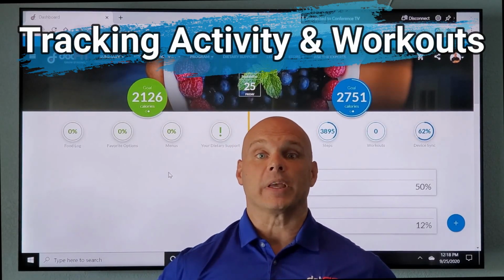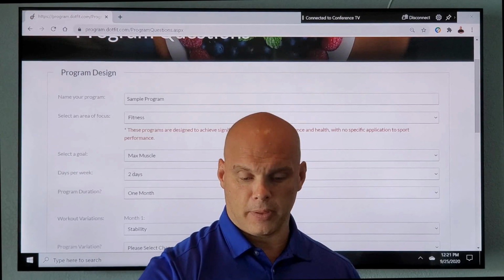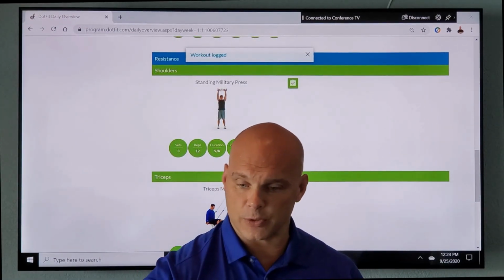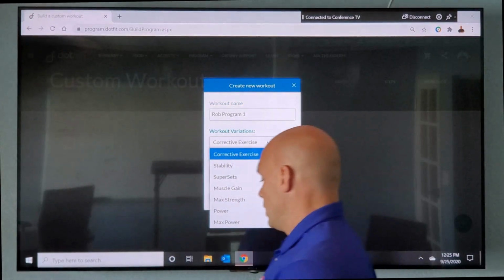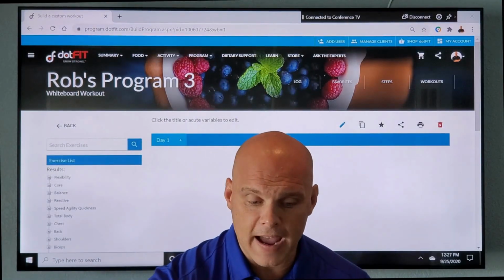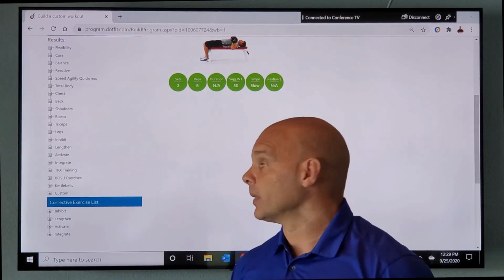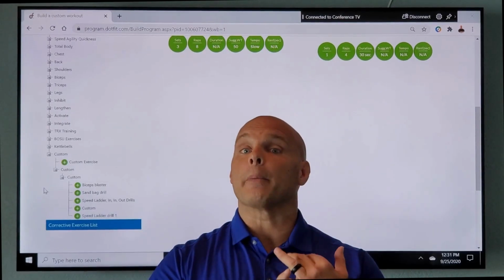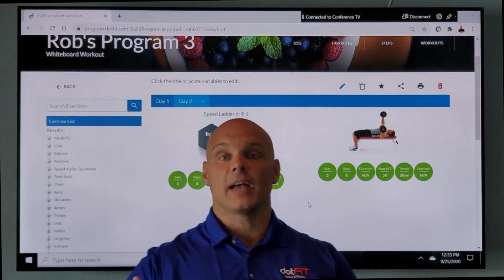2020 Activity Tracking Workout Tutorial